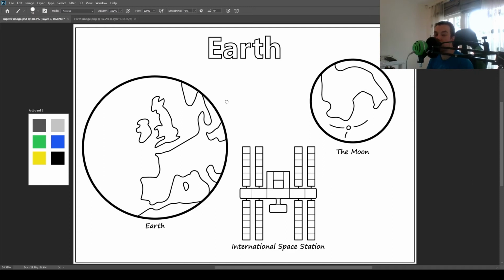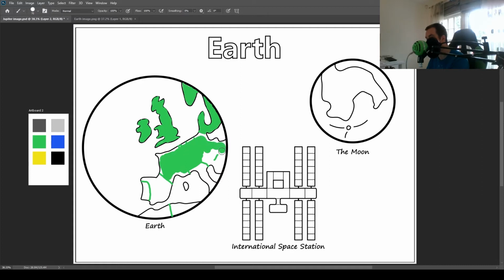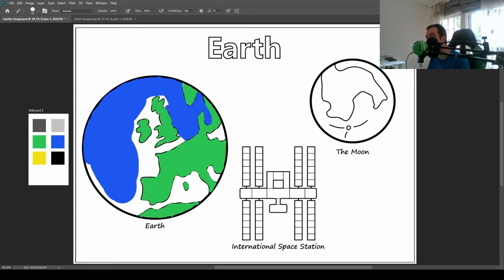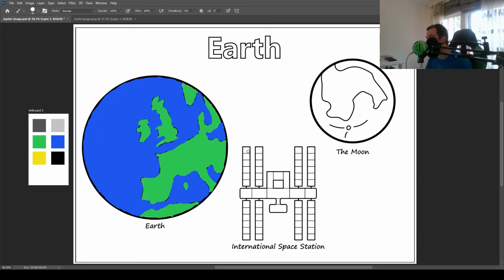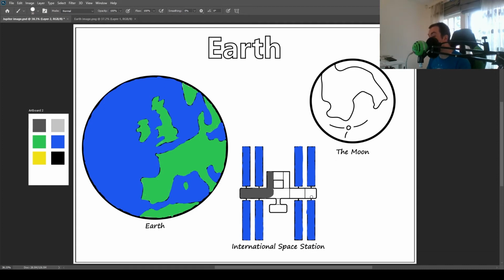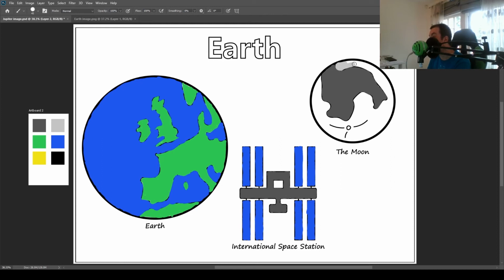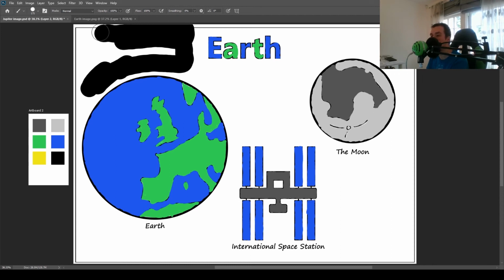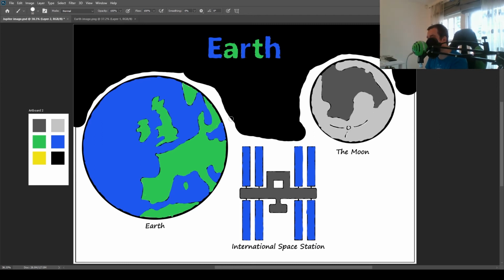Colouring Earth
This time we're colouring in Earth, the moon and the international space station! You can download the colouring sheet and colour it on your own, or colour alongside me while I share fun facts.